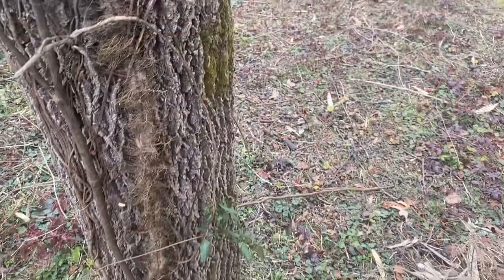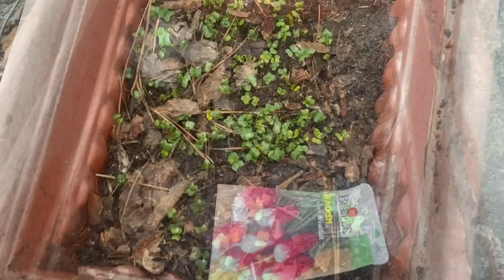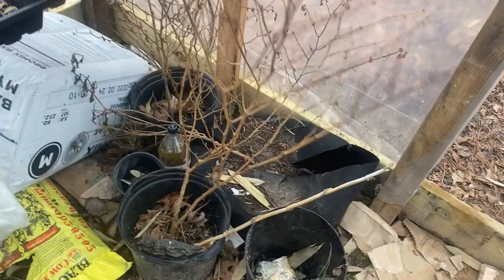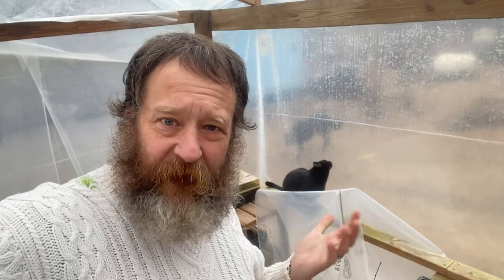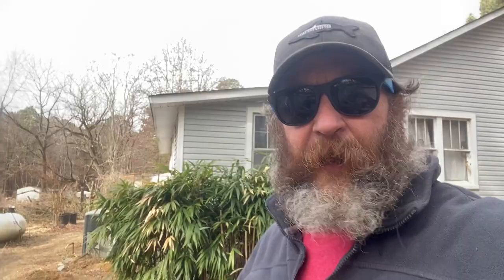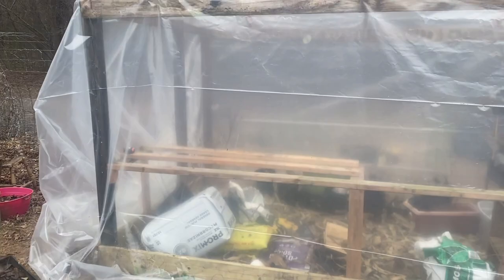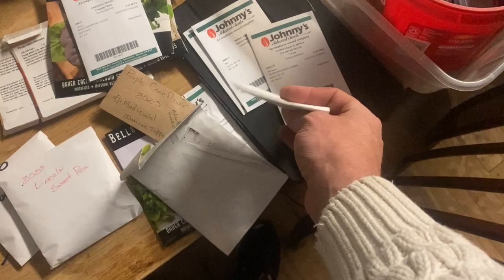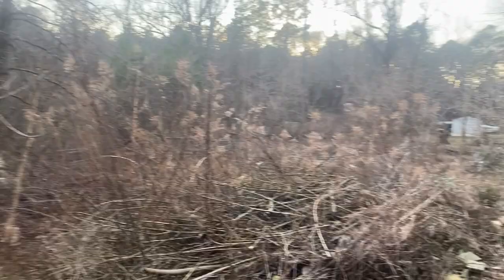Resurfacing the Greenhouse and a few tips along the way.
How to resurface a greenhouse and when to change the plastic sheeting for a greenhouse are two concerns that gardeners have.

In this episode, I share my experiences with my greenhouse. Some tips for greenhouse growing. And also a small garden tour.

Learn to identify poison Ivy in the winter. Check on the garlic and the foodforest.

Join me as we work to continue to expand the gardens. We are using restorative agriculture methods. Creating an agroforestry permaculture garden of eden. All sorts of experimental gardening techniques and tips along the way